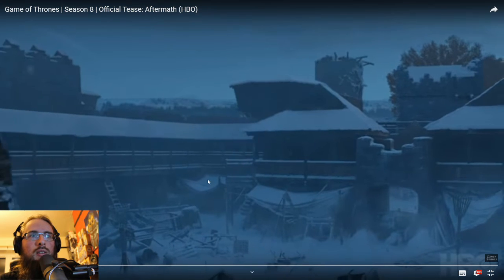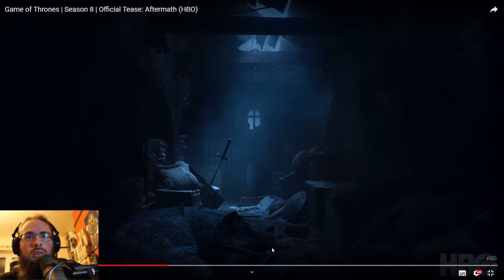Game of Thrones S8 teaser reaction & mini breakdown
Reaction to the new teaser trailer for Game of Thrones season 8 with mini breakdown and thoughts of what they might mean.